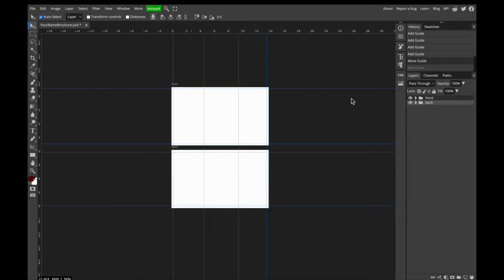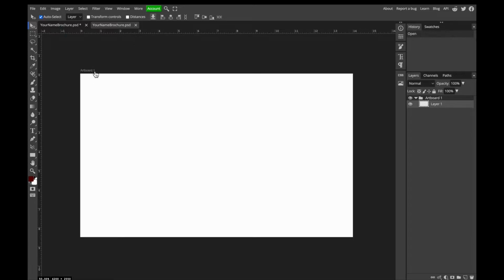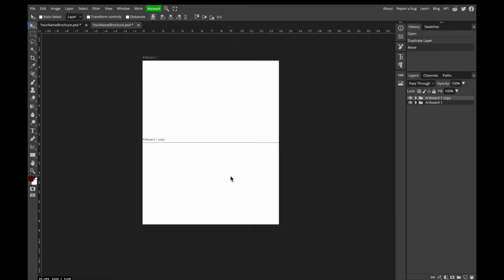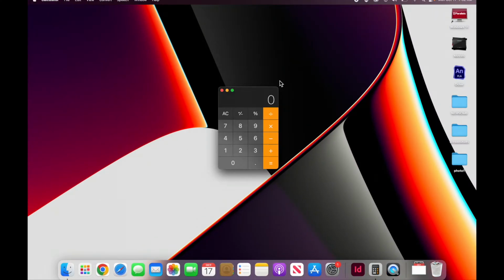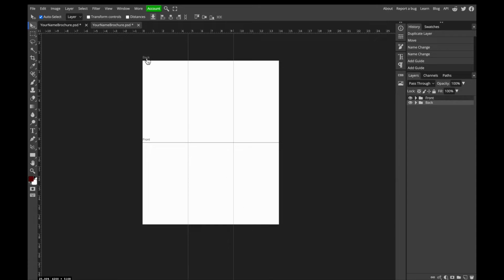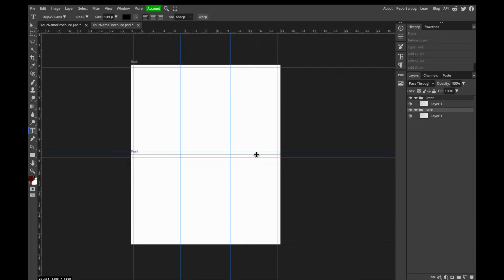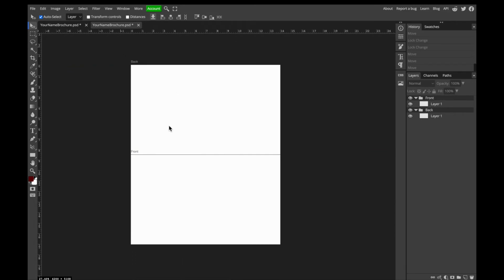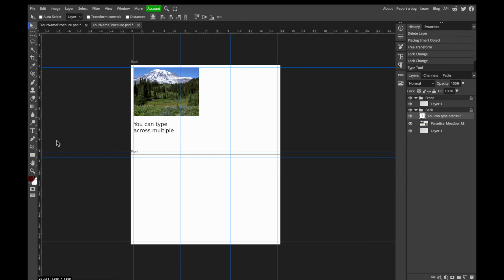How to set up ruler guides, artboards, and double-sided document in Photopea to create a Brochure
Video shows how to set up ruler guides, art boards, and double-sided document in Photopea to create a Brochure